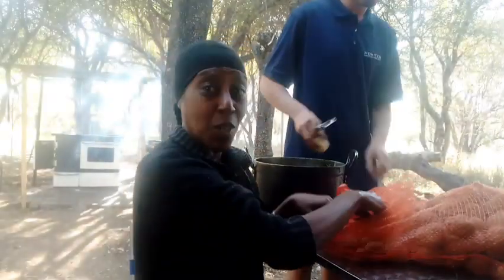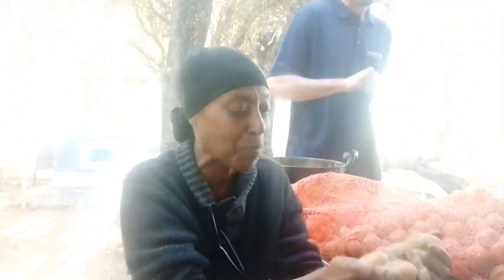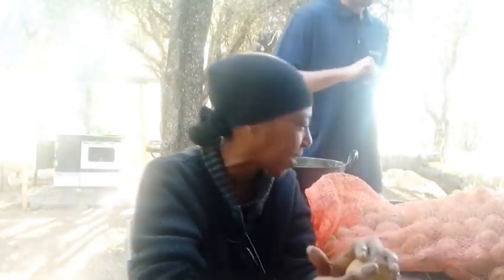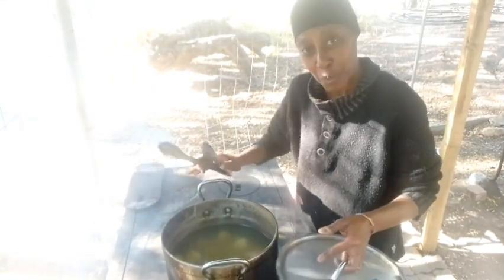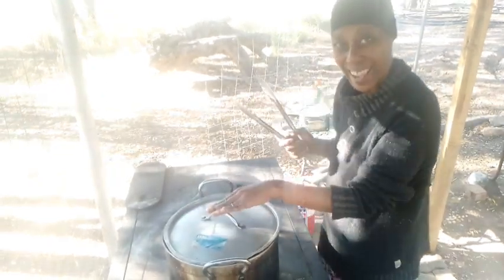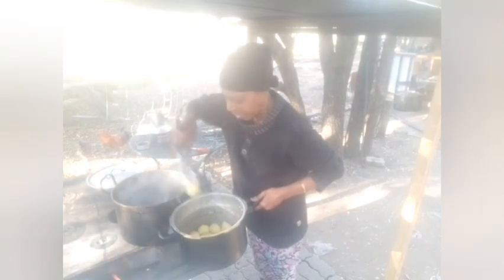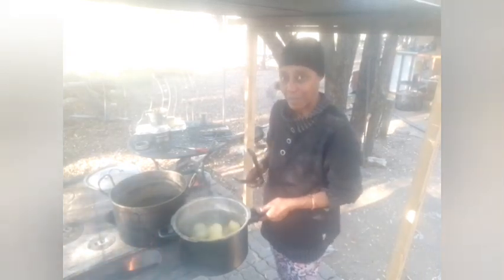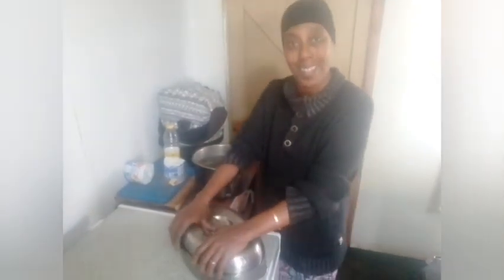Super Saver Idea For Bulk Potatoes 🥔🥔🥔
A Great Idea to save potatoes for a long and save money👍